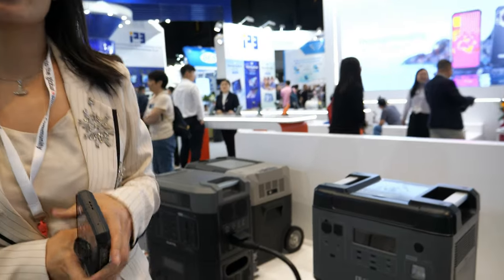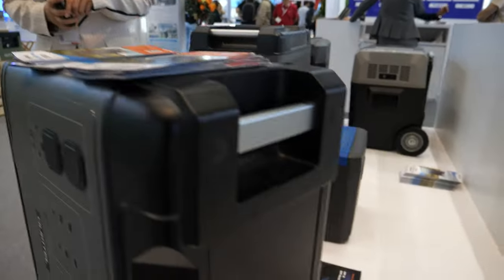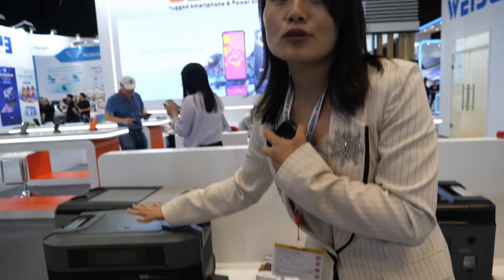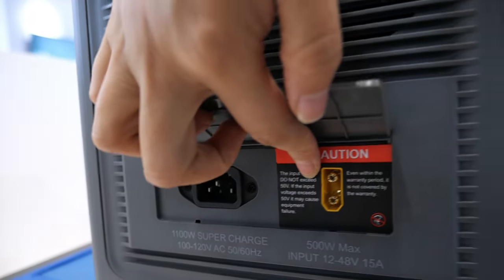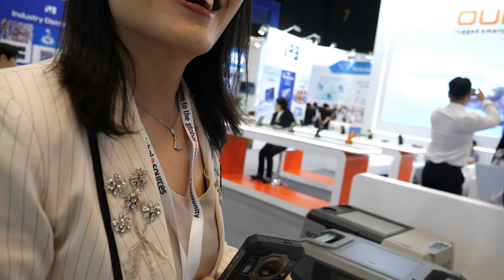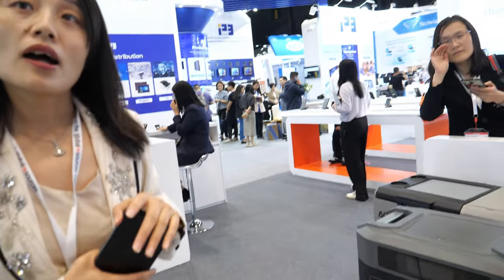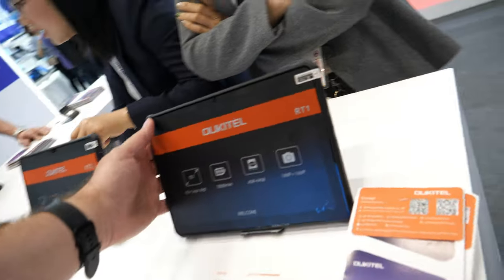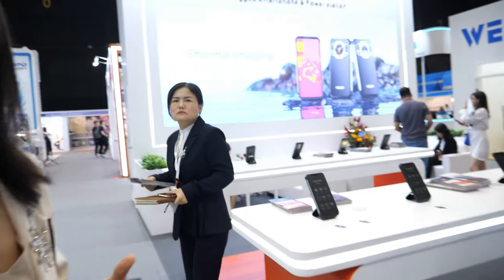Oukitel Power Stations, Cables for Solar, Smartphones at Hong Kong Mobile Electronics Fair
Oukitel shows their latest power stations that provides battery backup energy. The presenter demonstrates the different stations and cables that can be used for charging solar panels. The power station comes in various sizes, including a new model that weighs only 51 kilograms. The presenter emphasizes that the product is competitively priced compared to similar products on the market. The power station includes multiple USB ports and can support large usage. The presenter highlights that the power station is popular in the US, Germany, and Japan and mentions that the product can be expanded by adding more batteries. The video also showcases a special cable that is used for charging electric cars. The presenter mentions that the product can save users money if they charge it with solar panels. The video ends with a brief description of the company's history, which has been in business for over 15 years and specialises in smartphones and power stations.

If you contact this company please let them know you watched my video.